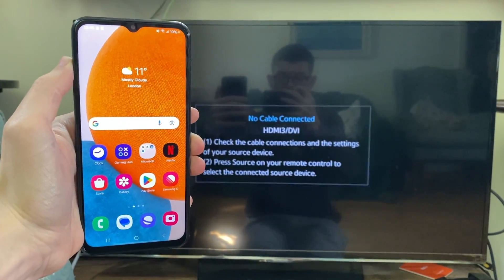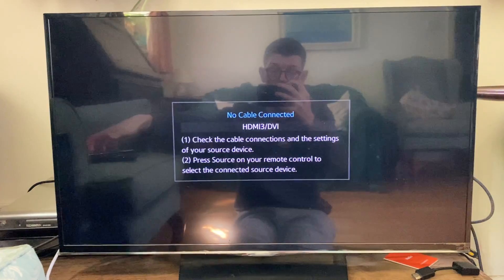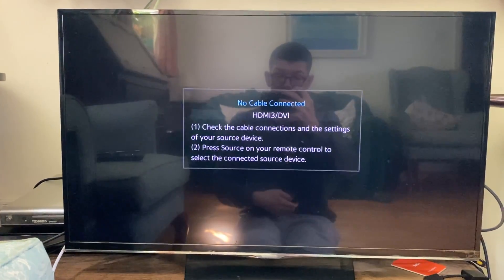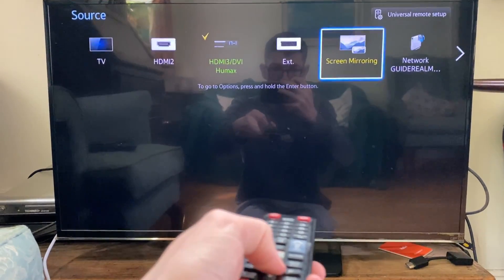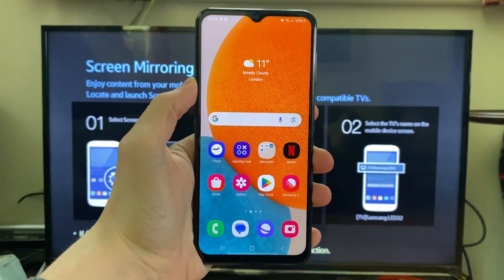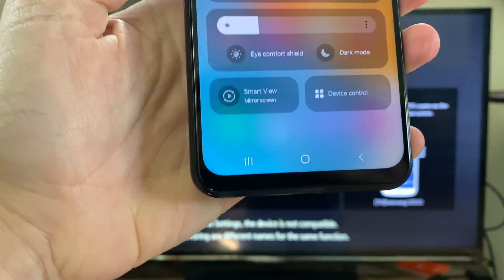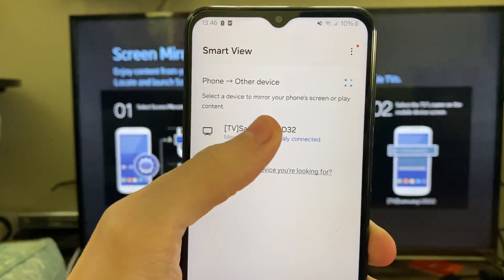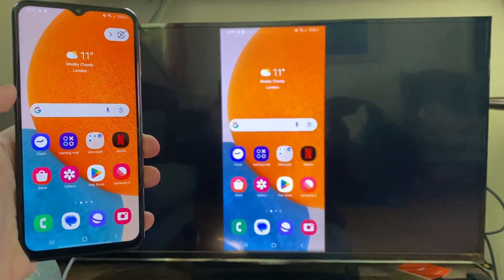How To Screen Mirror Samsung Phone To Samsung TV - Full Guide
Learn how to screen mirror samsung phone to samsung tv in this video.

GuideRealm